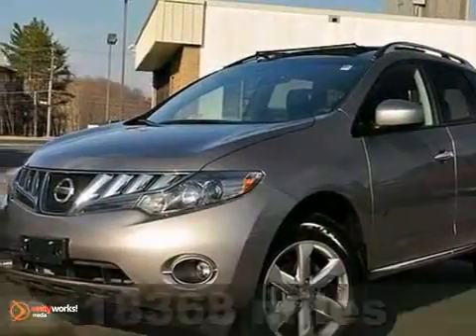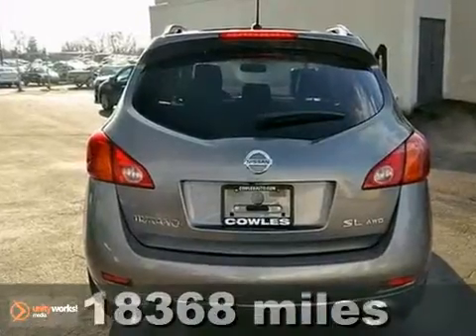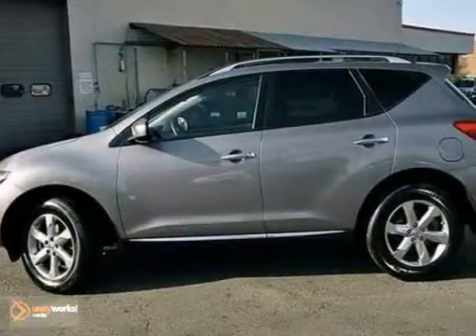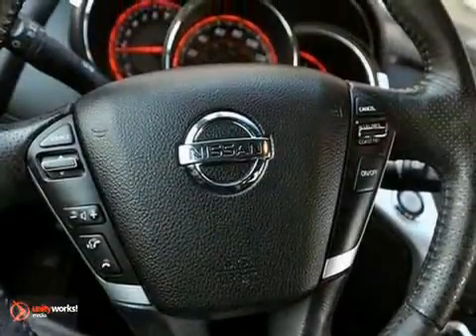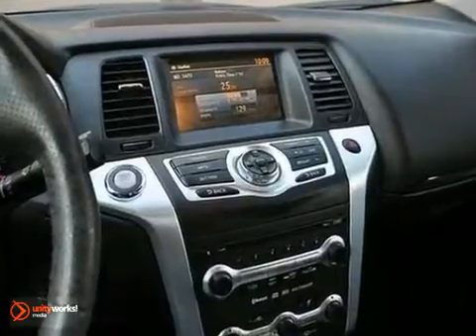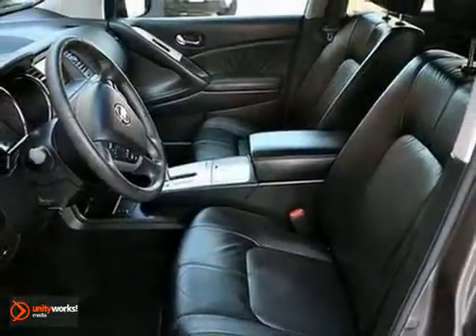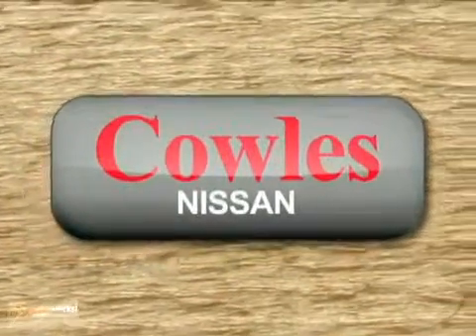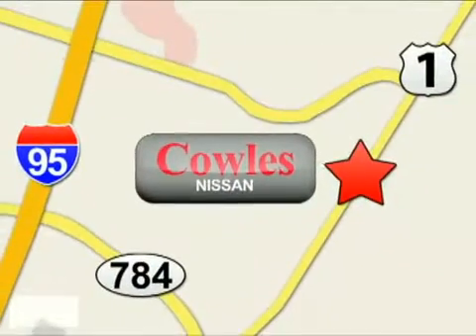2010 Nissan Murano Washington DC VA Woodbridge, VA L1734A - SOLD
SOLD -  SOLD - Call or visit for a test drive of this vehicle today!